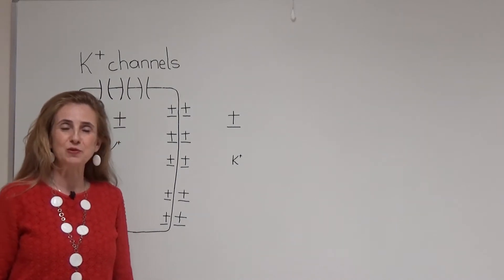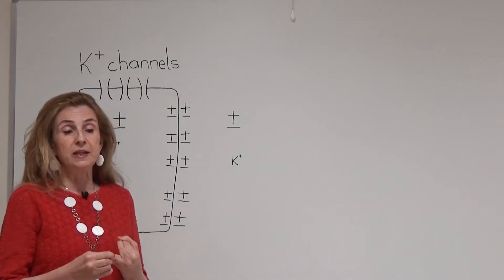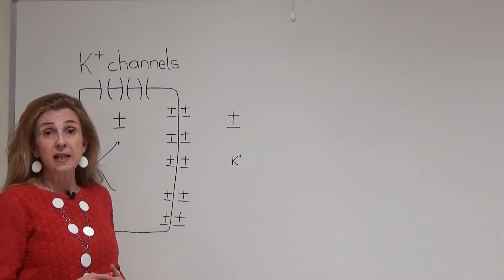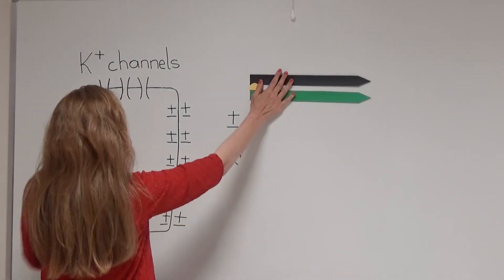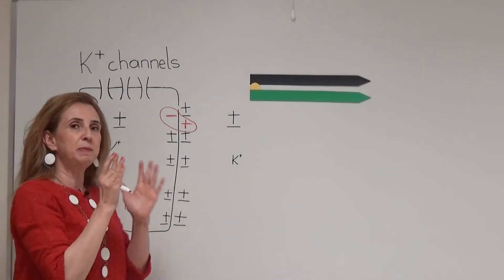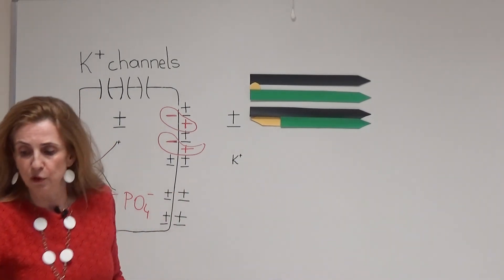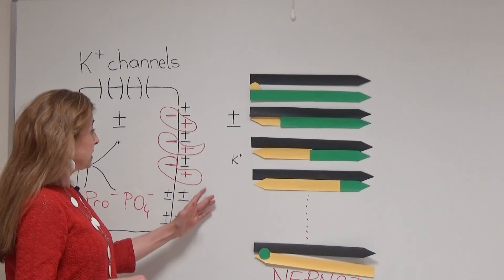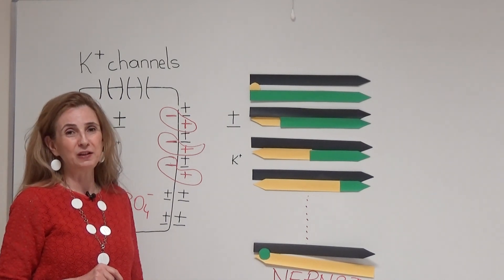Nernst Potential for Potassium